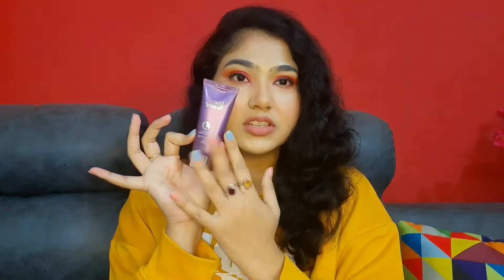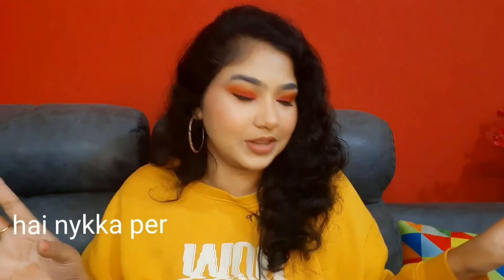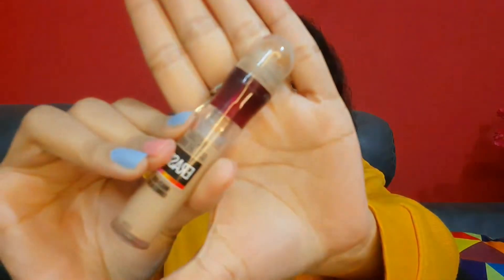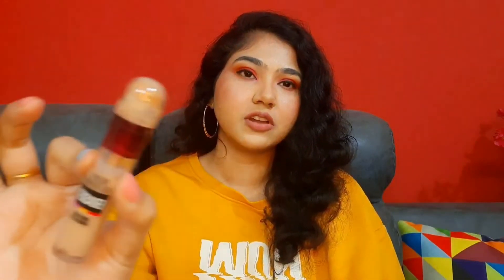Nykaa pink Friday sale recommendations part 1/nykaa pink Friday sale must have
I am Anshu saxena host of " Anshu saxena" youtube channel. In this channel, you will get beauty tips, fashion tips, makeup tutorials, makeup challenges, Fun challenges, and much more...
In this video i am sharing  my Nykka pink friday sale recommendations